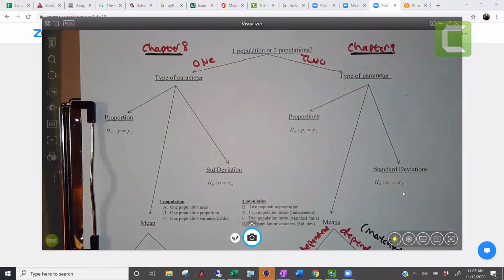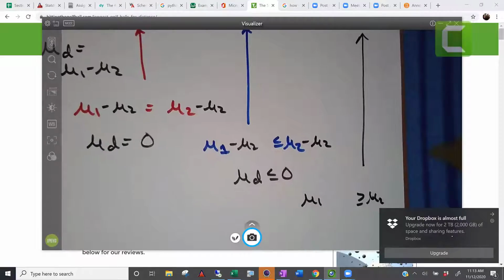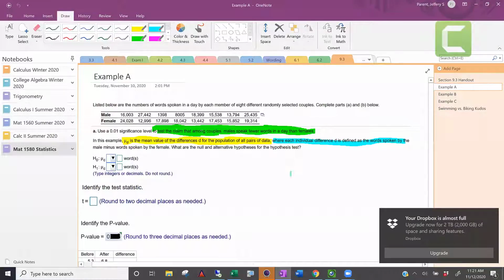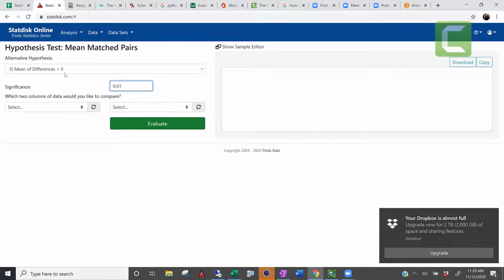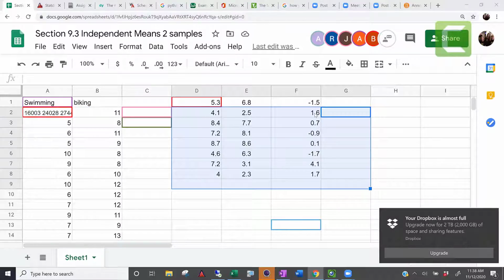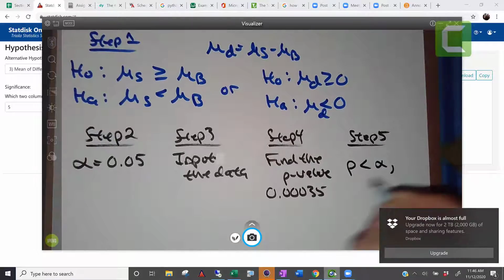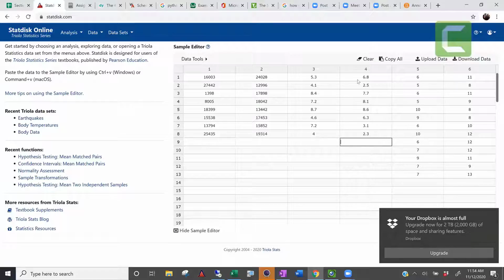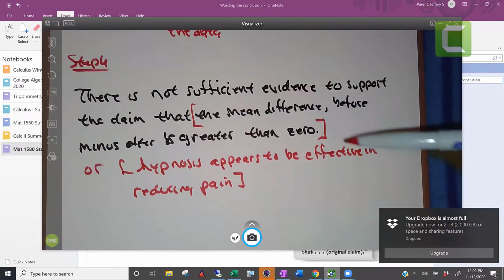Section 9.3 Hypothesis test for two population means Dependent Case (Fall 2020)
Hypothesis test for two population means Dependent Case.
Matched Pairs.   Analyzed on Statdisk